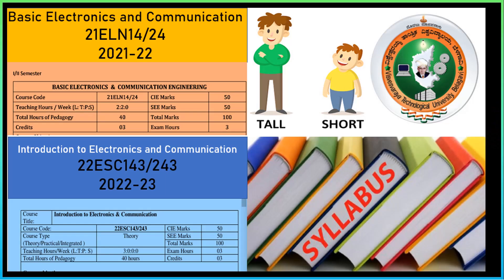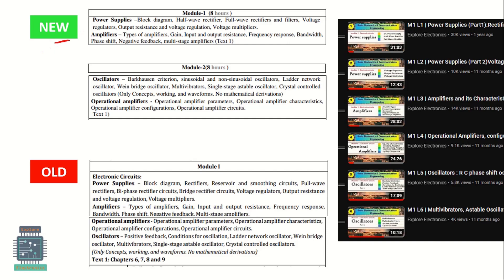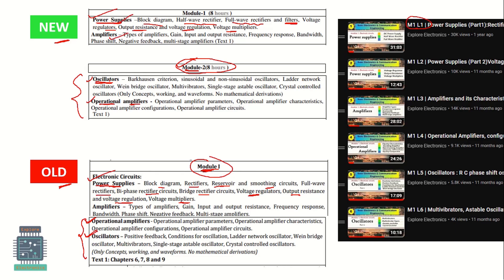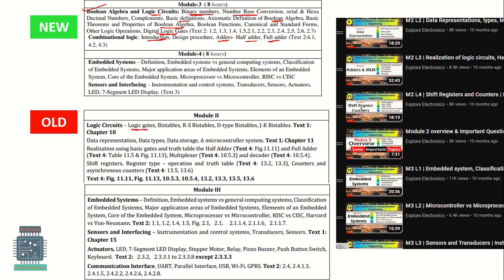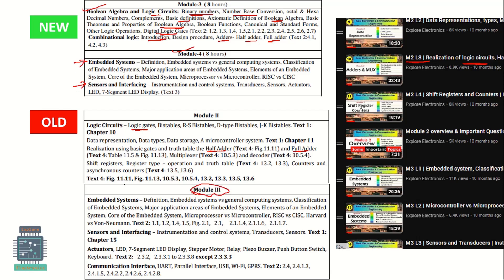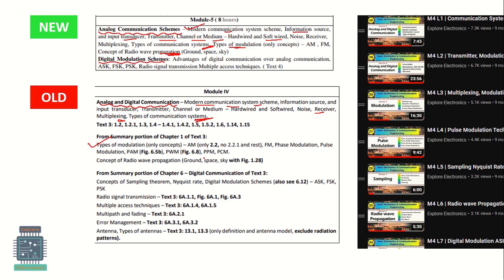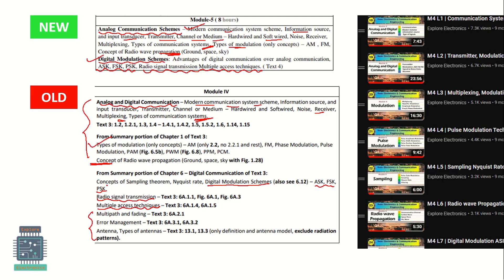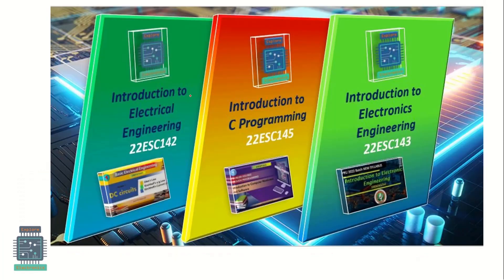Comparison of New & Old Syllabus | Introduction to Electronics & Communication | VTU 1st year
First year VTU Engineering Subject Introduction to Electronics Engineering videos | 22ESC143/243
VTU introduced NEW scheme for 2022 Engineering batch.
Stream wise subjects in 1st year BE in VTU.

This video covers Subjects in 1st year P cycle and C cycle in VTU
Engineering first semester subjects and scheme VTU 2022

👉☑ Watched the video!
👉☐ Liked?